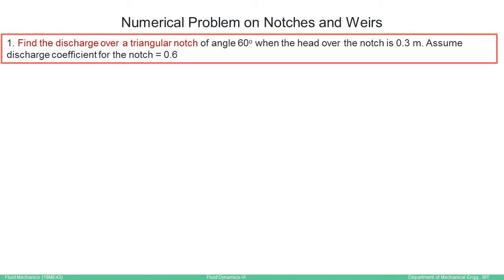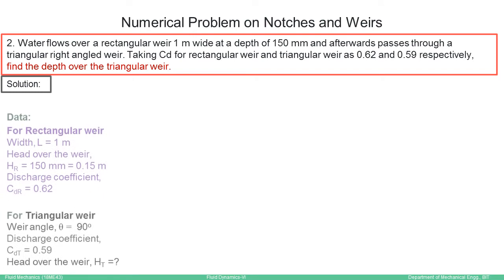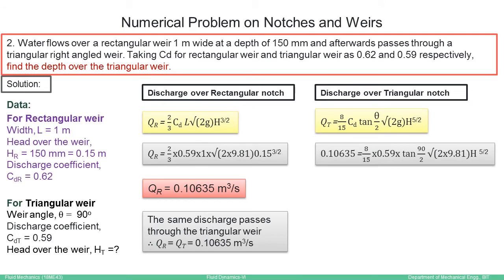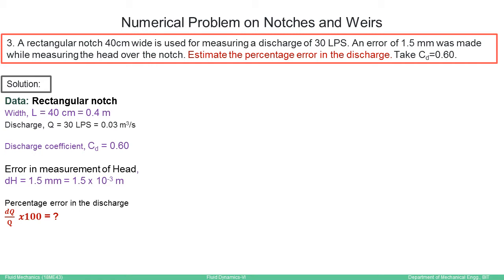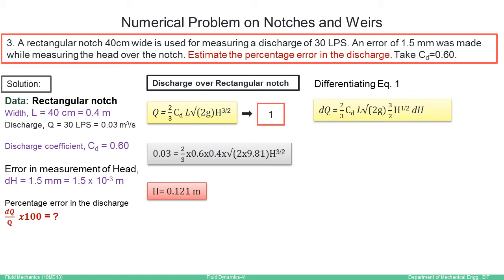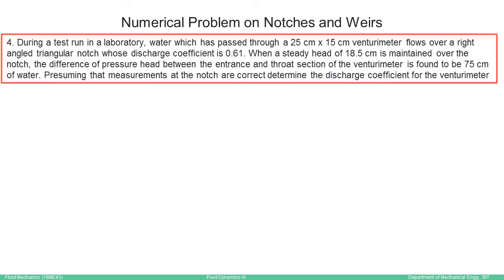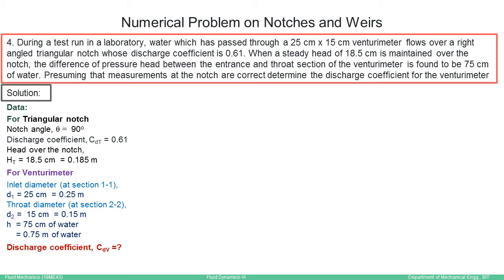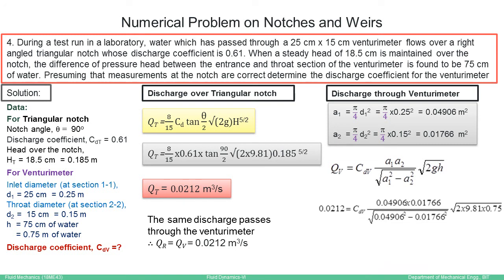Fluid Mechanics - Module 3: Flow Measurement - Numerical Problems on Notches & Weirs